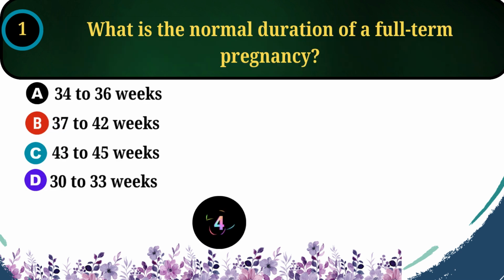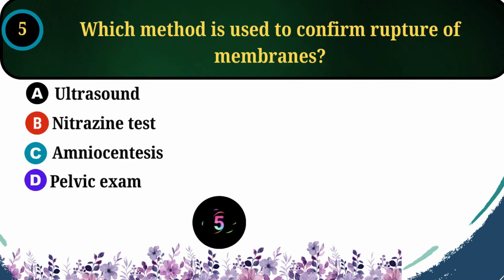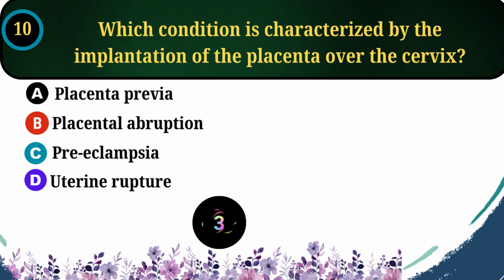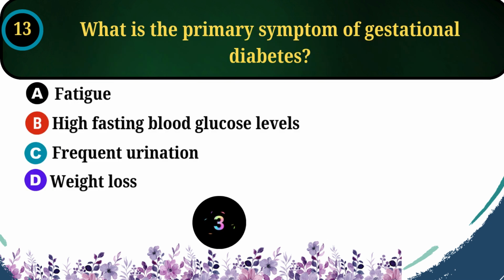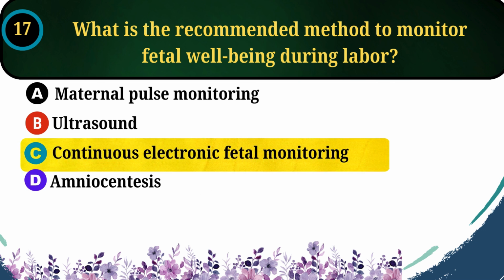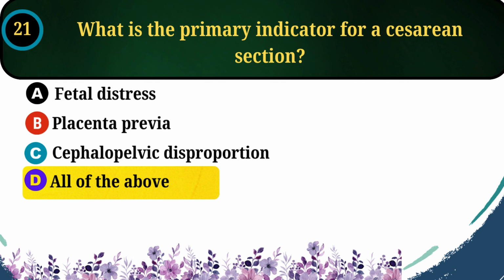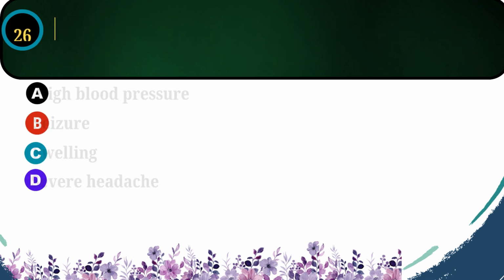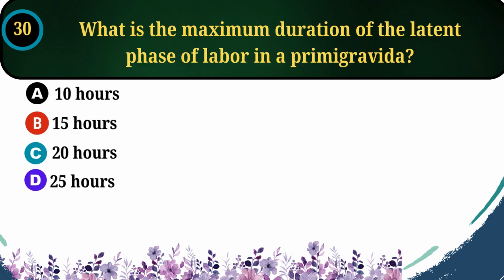RRB Nursing Mock Test | Biology MCQs | Staff Nursing Questions for Medical Exams | Biology MCQs Part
Are you ready to ace your Biology exam?
🌟 Dive into this video featuring 20 carefully selected multiple-choice questions (MCQs) designed to test your understanding of key Biology concepts. Whether you're a high school student, a college student, or preparing for a competitive exam, these questions will help you reinforce your knowledge and boost your confidence.
 we cover essential Midwifery Nursing MCQs, Gynecology Nursing MCQs, and Medical-Surgical Nursing MCQs to help you succeed in your upcoming Staff Nurse Exam. Whether you're revising or starting fresh, these carefully selected multiple-choice questions will boost your preparation and build confidence.
Welcome to our Anatomy and Physiology video series and playlist! These videos are designed to help students and professionals strengthen their understanding of key concepts in human anatomy and physiology. Each topic is explained in detail to ensure clarity and relevance for various competitive exams and academic tests.

Whether you're preparing for nursing exams (NCLEX, PNC), medical entrance tests (MCAT, NEET), professional certifications, or job interviews, this playlist covers everything you need. Topics include the skeletal system, muscular system, cardiovascular system, nervous system, endocrine system, respiratory system, digestive system, immune system, urinary system, and more.
RRB Nursing MCQs | Most Important Questions for Medical Exams
RRB Nursing Exam Preparation | Biology MCQs Part 1
Top RRB Nursing MCQs | Medical Exam Questions and Answers
RRB Nursing Practice Questions | Biology MCQs with Answers
RRB Nursing Exam 2024 | Solved MCQs for Medical Students
Biology MCQs for RRB Nursing Exam | Ace Your Test
RRB Nursing Important MCQs | Prepare for Medical Exams
RRB Nursing Exam Biology Questions | MCQs with Explanations
Most Repeated RRB Nursing Questions | Biology MCQs
RRB Nursing Exam 2024 | Top Biology Questions and Answers
Biology MCQs for RRB Nursing Exam | Practice Test 2024
RRB Nursing Previous Year Questions | Biology MCQs
RRB Nursing Biology MCQs | Key Questions for Medical Exams
RRB Nursing Mock Test | Biology MCQs for Exam Practice
RRB Nursing Biology Quiz | Multiple Choice Questions
RRB Nursing MCQs | Important Biology Questions for Exams
RRB Nursing 2024 Preparation | Biology MCQs Explained
Biology MCQs for RRB Nursing | Master Medical Exam Questions
RRB Nursing MCQs Series | Must-Know Biology Questions
RRB Nursing Exam Biology Practice | MCQs for Medical Tests